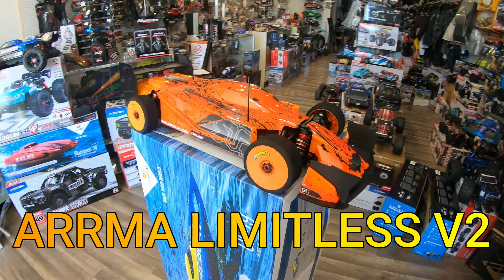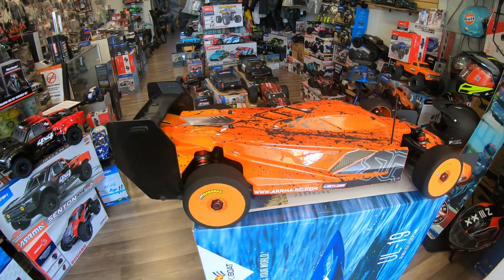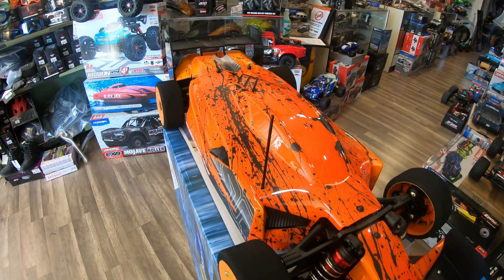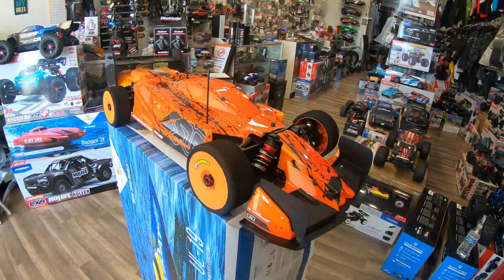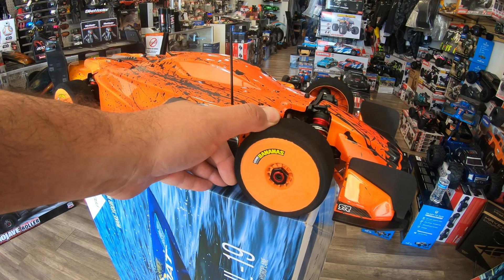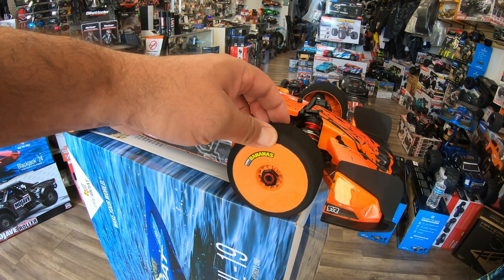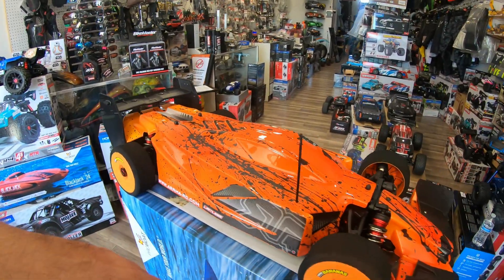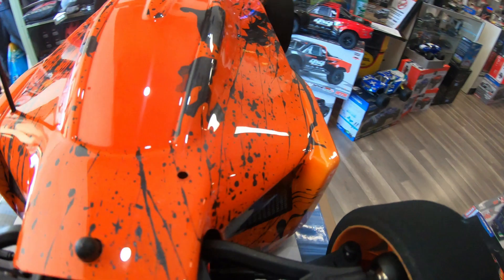ARRMA LIMITLESS V2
132 MPH